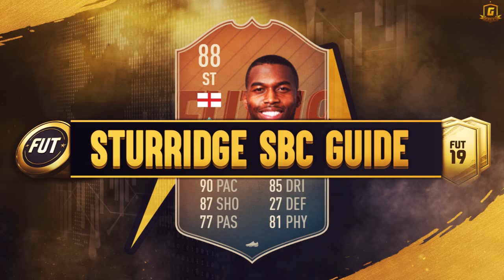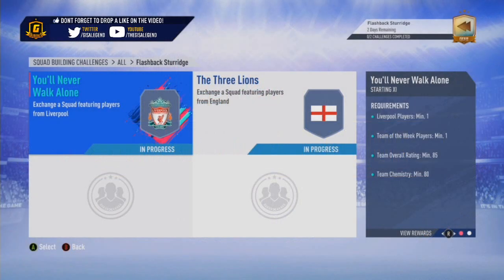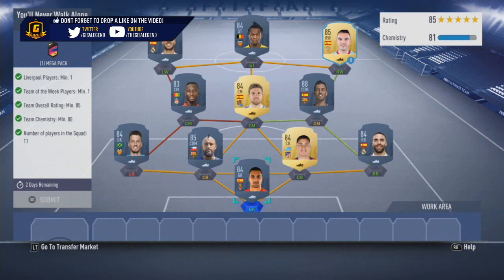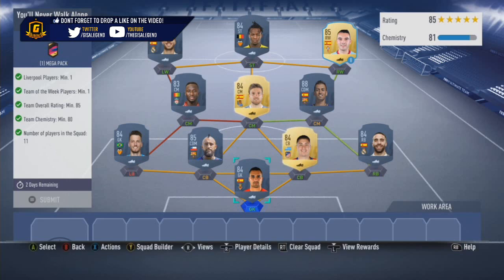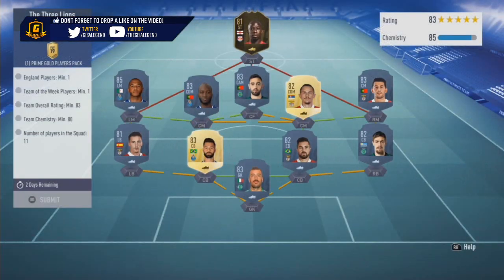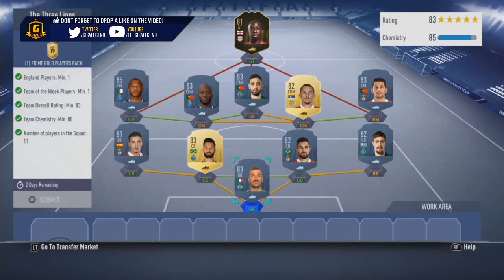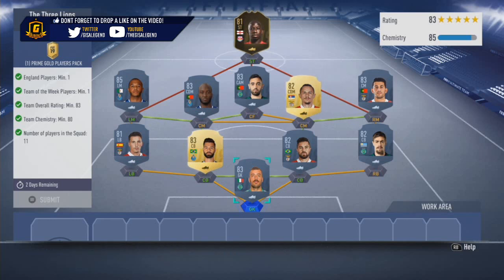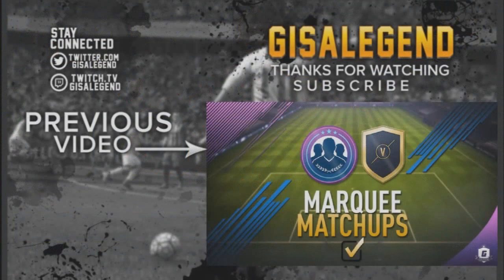FIFA 19 Flashback Daniel Sturridge SBC Guide - 88 Rated & 80K Worth of Packs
FIFA 19 Flashback SBCs & Squad Builder Challenges have proved so popular for people to do thought show how to do the Flashback Daniel Sturridge SBC plus discuss the prices, potential requirements and more.